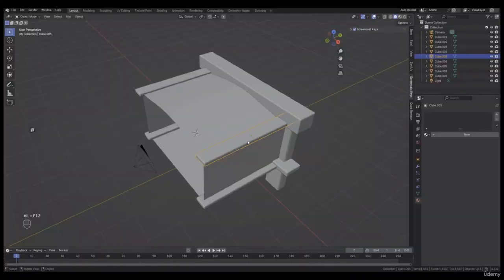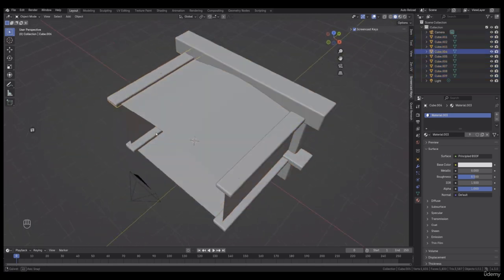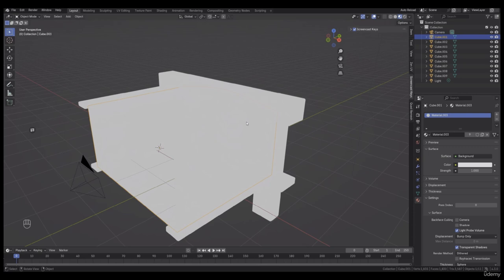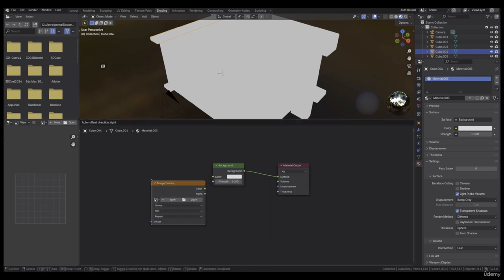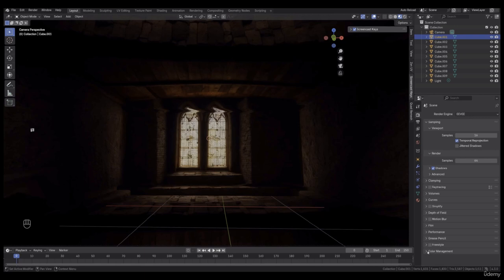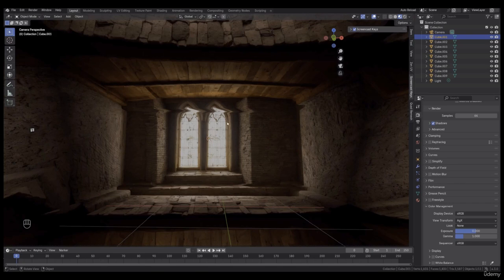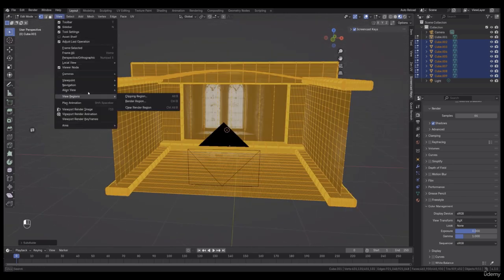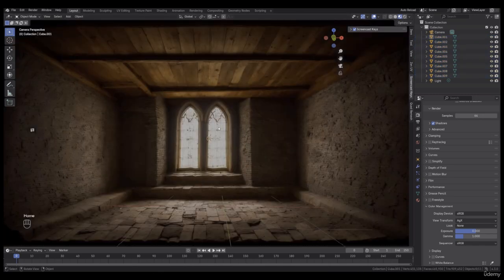21 21 Projecting AI Images in Blender